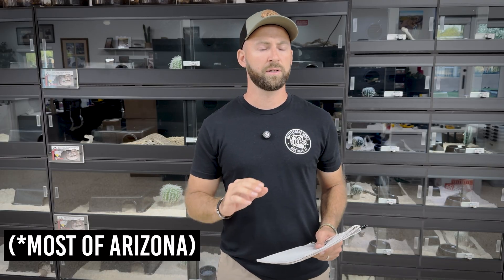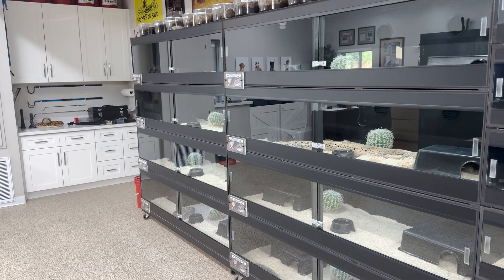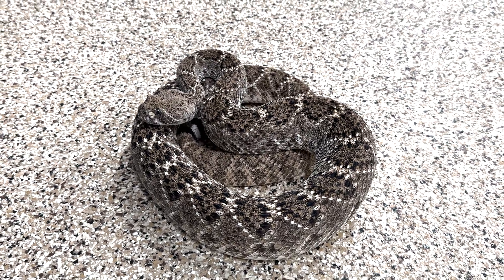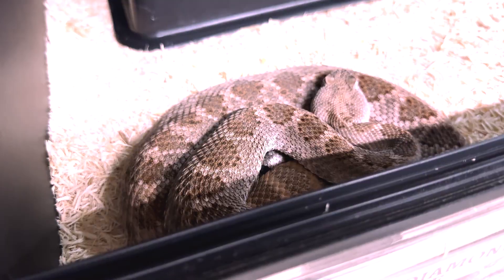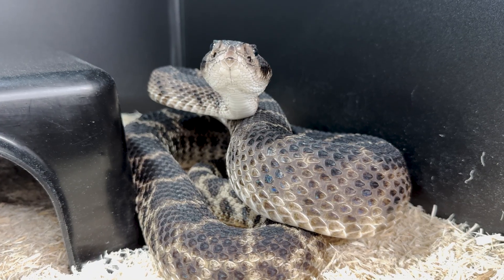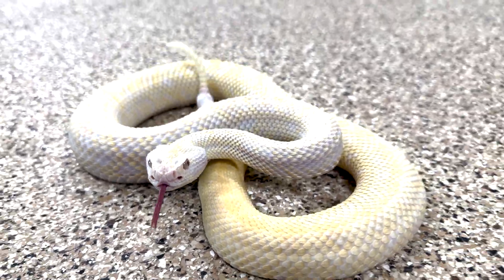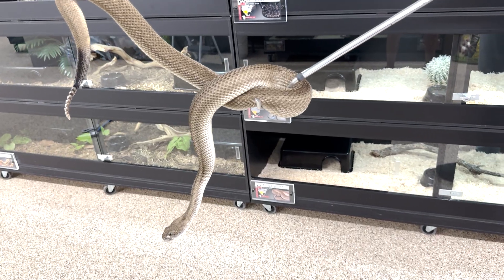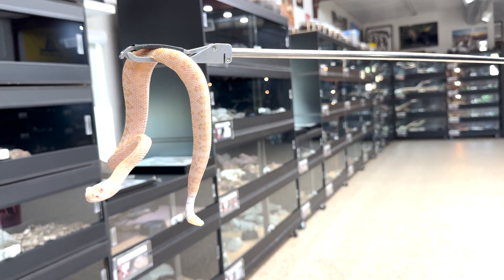Morphs of the Western Diamondback Rattlesnake - Crotalus atrox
Crotalus atrox – commonly known as the western diamondback rattlesnake. This is one of the most iconic rattlesnake species of the American southwest – and in recent years have more or less become the “ball pythons” of the venomous hobby. Not because they are popular pets, but because many incredible color mutations and combinations have been discovered and produced. In this video we showcase our atrox morph variety that we currently keep at our zoo. We don’t have every morph or combination there is, but we’ve got quite a few that we both keep and breed. Enjoy the footage of these incredible and often feisty snakes, and all the unique localities and color mutations we’ve got on display.